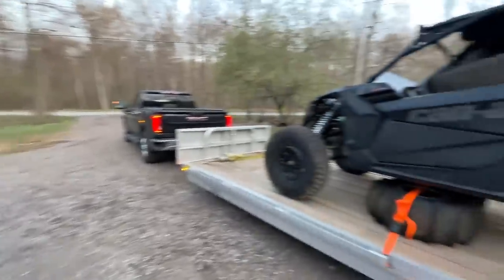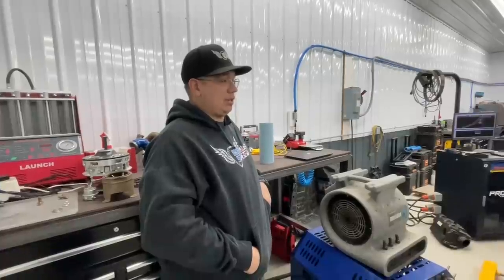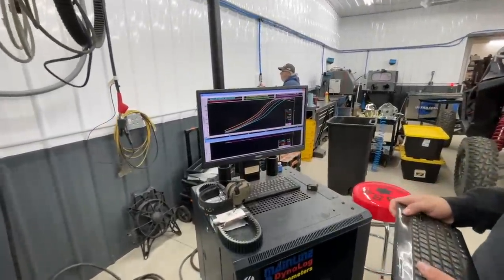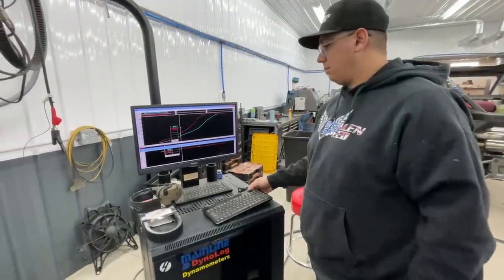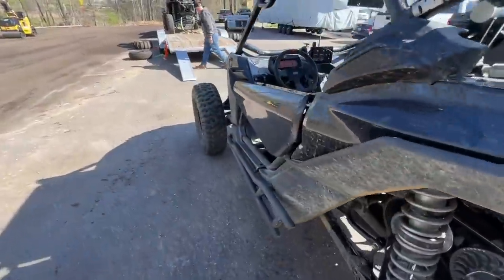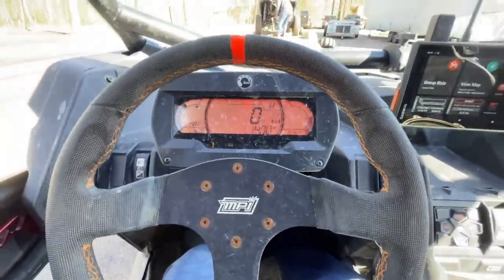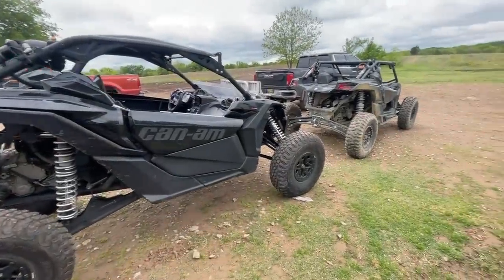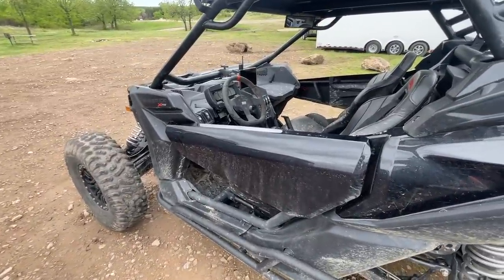LONG HAUL TO OKLAHOMA! X3 Gets New Clutch and More Power, L5P Duramax Towing, Cross Bar Ranch Rip!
Traveling to Cross Bar Ranch in Davis, Oklahoma! First big tow with my L5P Duramax, picking my X3 up from Whalen Speed R&D with the new STM Powersports primary plus a nice trail ride!

Interested in supporting my journey? FOLLOW THIS LINK for UTV parts AND MORE!